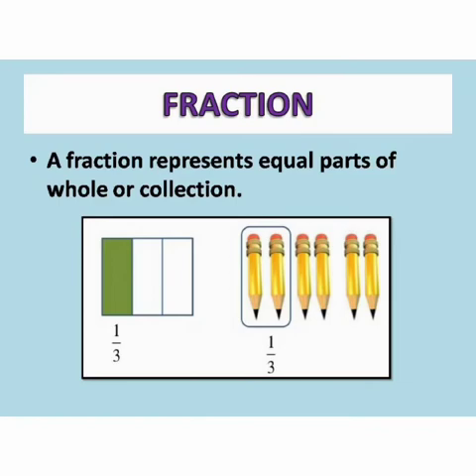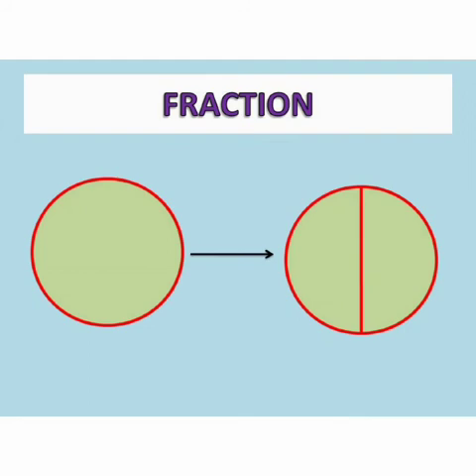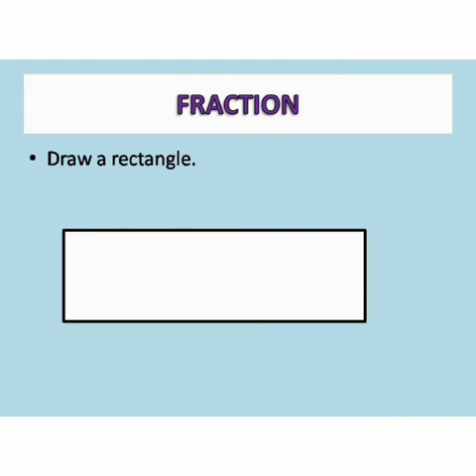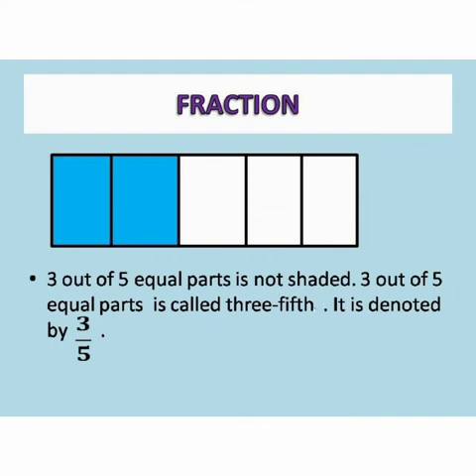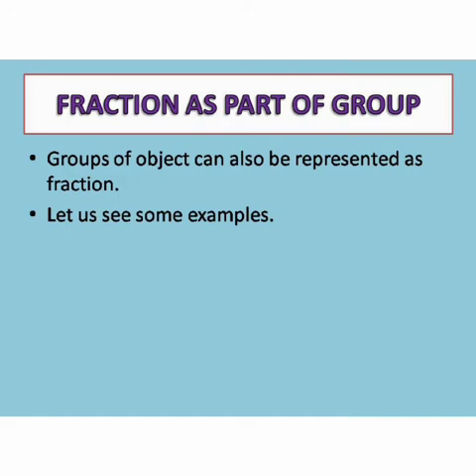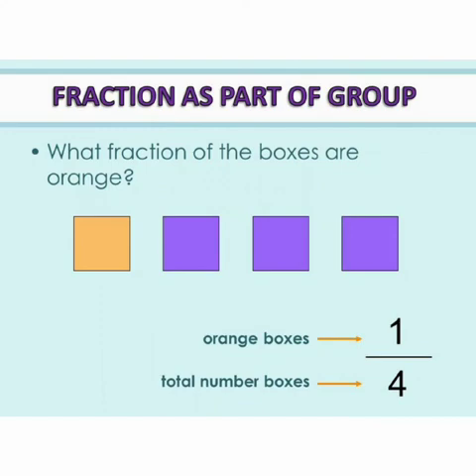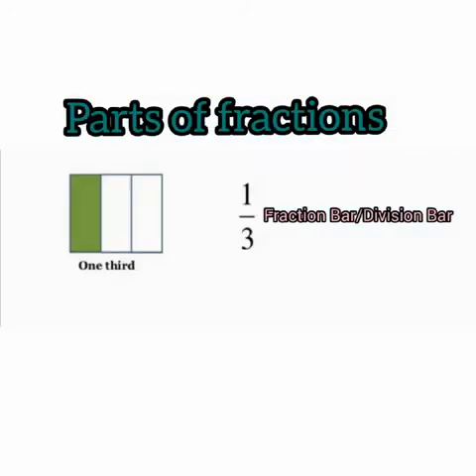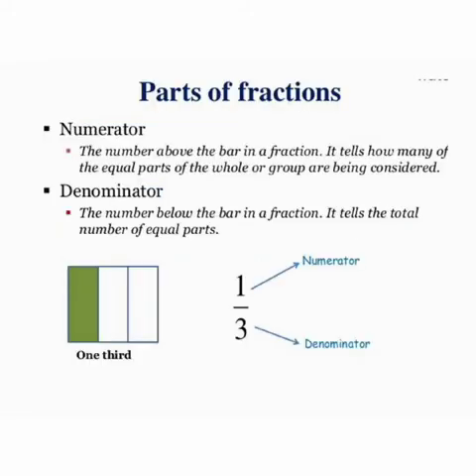Class - 4 Subject - Mathematics Topic - Fractions